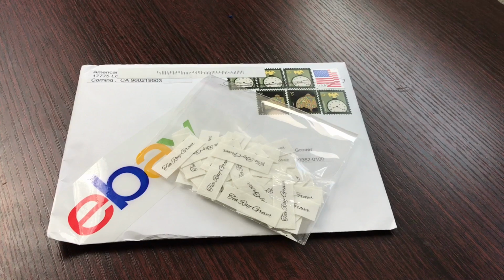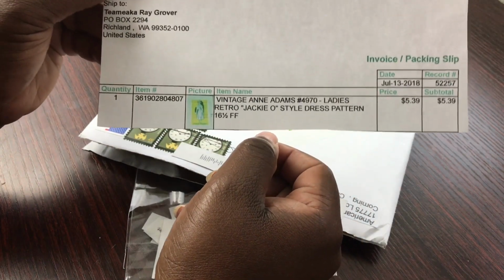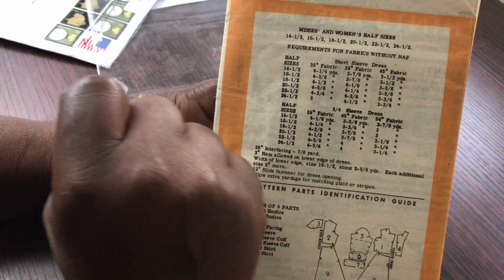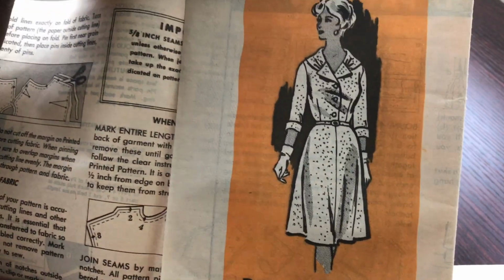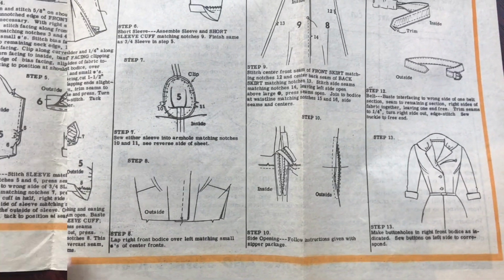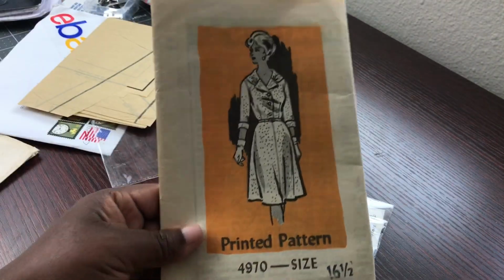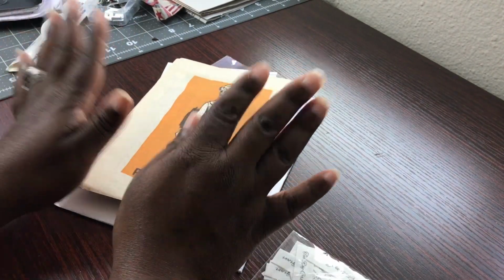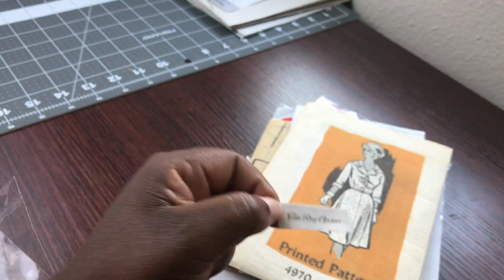Vintage Patterns| Anne Adams Pattern, Clothing Labels, & First Impressions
Hello my friends! Welcome to another Crumpets, Tea, and Sewing vlog video! In this video, see my first impressions of this vintage Anne Adams pattern and some new clothing labels that I purchased from Ebay and Etsy. Links for these items are below.

Once again, thank you to all my subscribers for supporting me and my channel! I feel so blessed!

If you are new or watching one of my videos for the first time, I want to welcome you!

The Etsy shop where I purchased the clothing labels:
The Dimensions for these labels are 1.5" X 5"

EBay seller who sold the Anne Adams pattern: